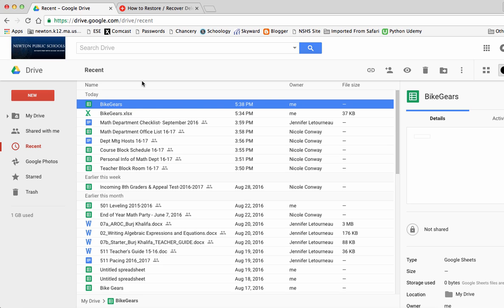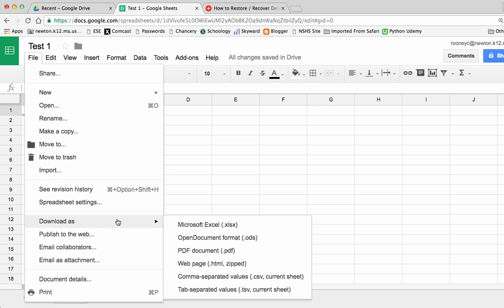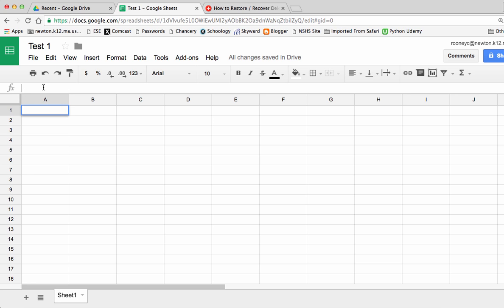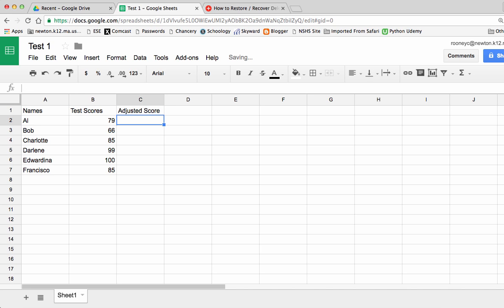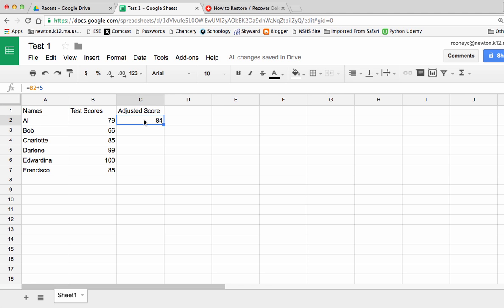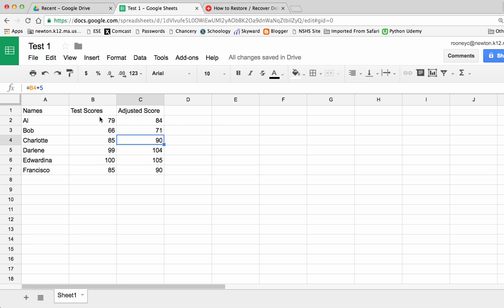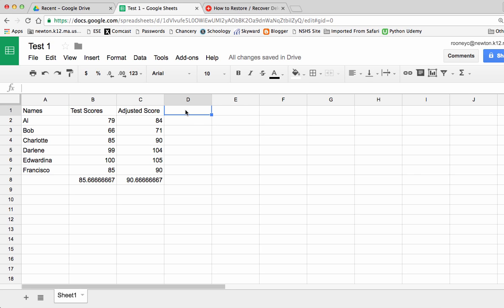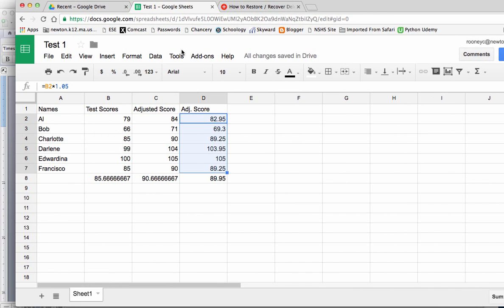Google Spreadsheet 0: Layout and Into